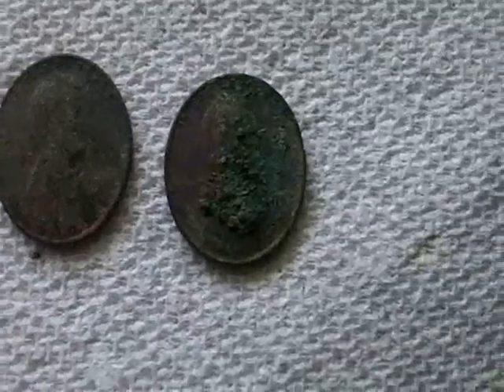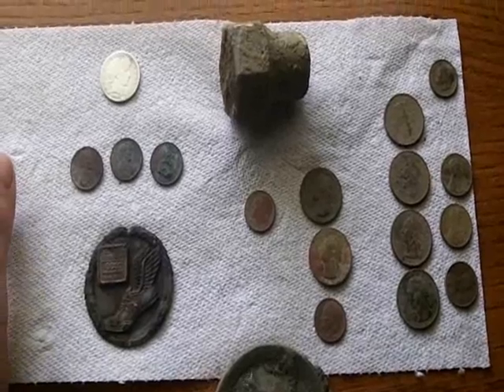Old elementary school turned dog park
Haven't had a lot of time to hunt this past season but here's video from a hunt where an elementary school once stood that was built about 1900.  It's since been demolished and turned into a dog park.  I think there is good potential here still after this hunt.  I reviewed some satellite images and have a better idea where I need to be next time.  Metal detecting with Minelab Etrac, Sunray X1 probe, and Ultimate 13 coil.